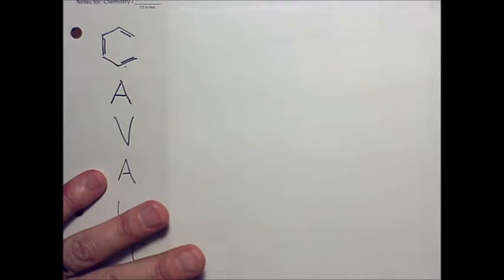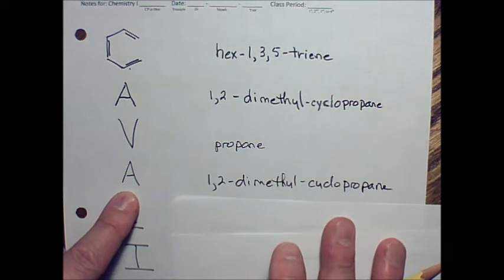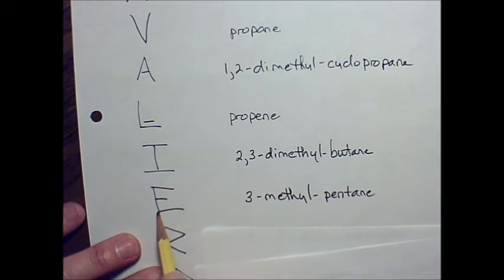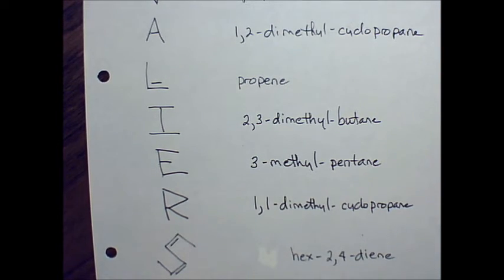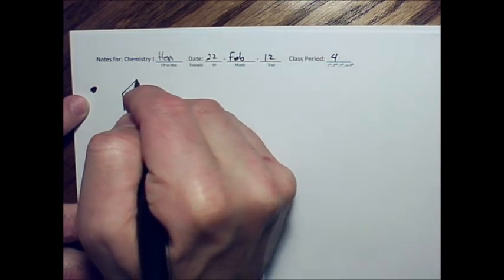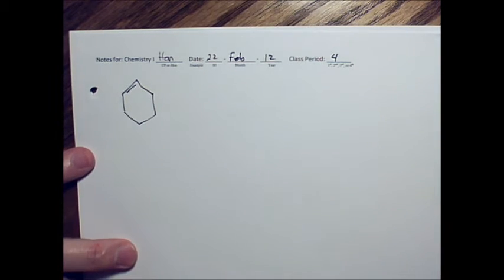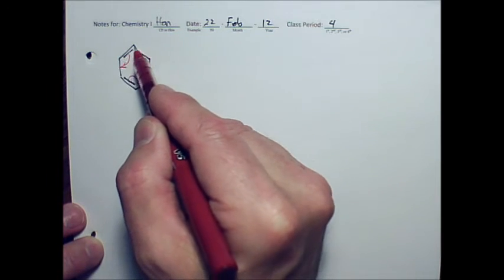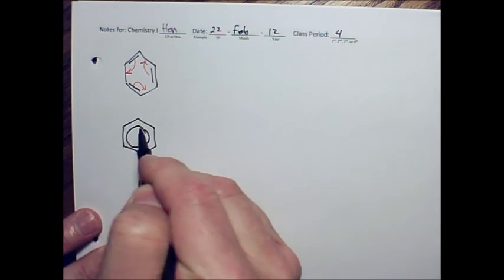Unit4_Naming_Hydrocarbons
Explanation of how to name covalent compounds which are organic compounds.